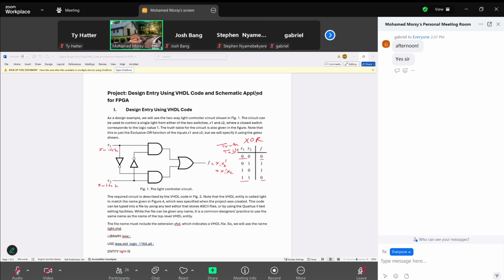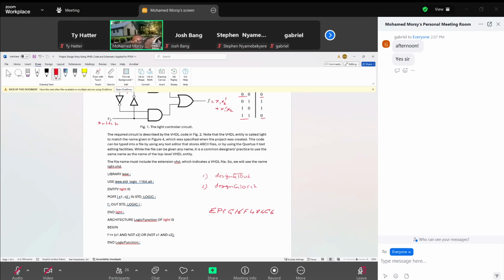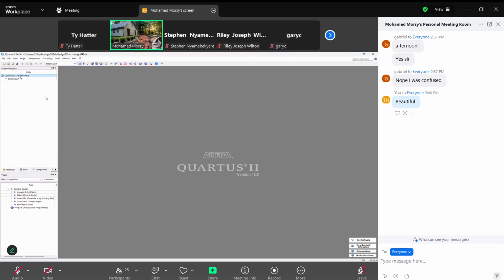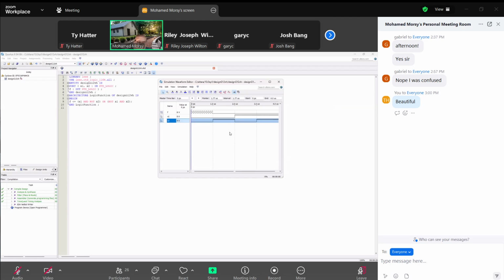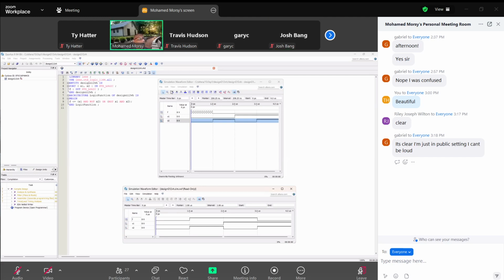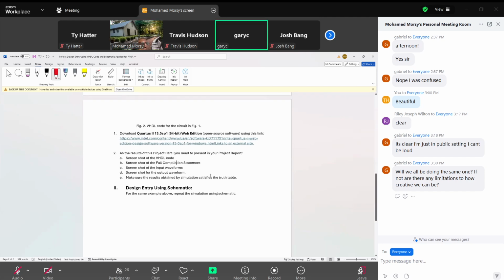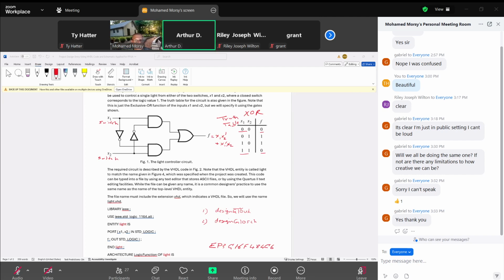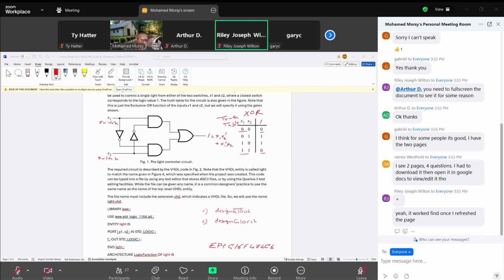Lecture July 24 2025